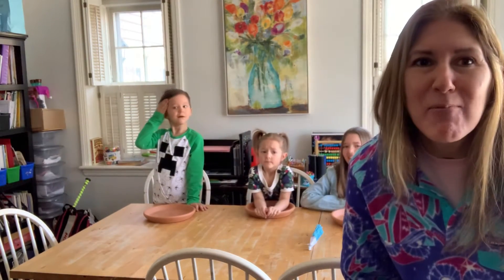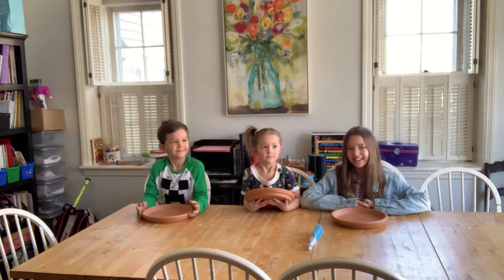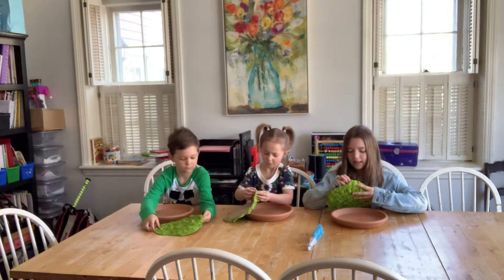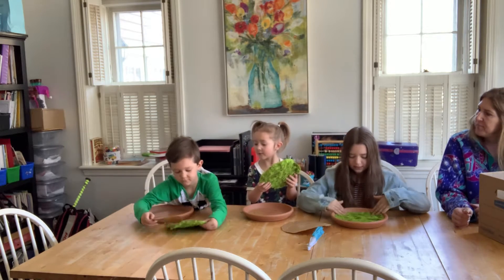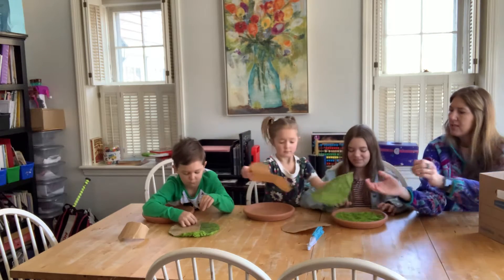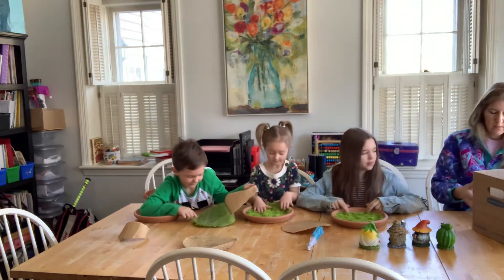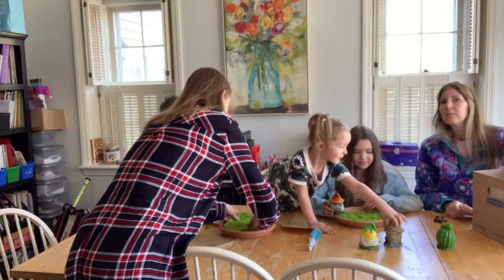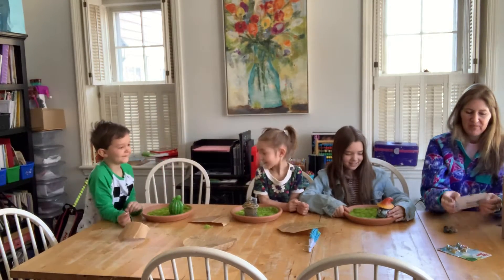Fairy Gardens with the Littles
Watch Sophia, Teddy, and Gemma make fairy gardens with supplies from the Dollar Tree!